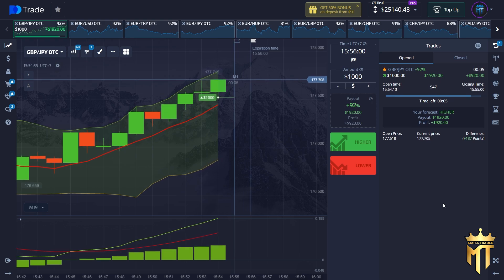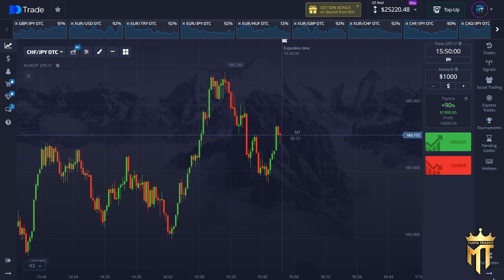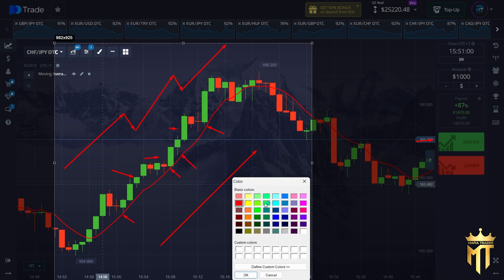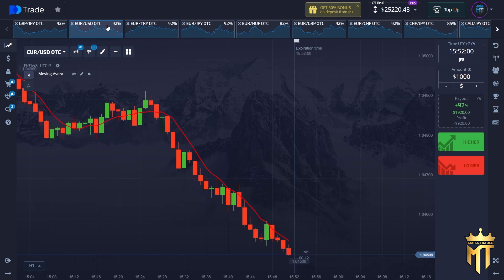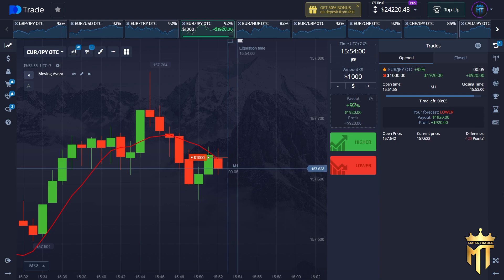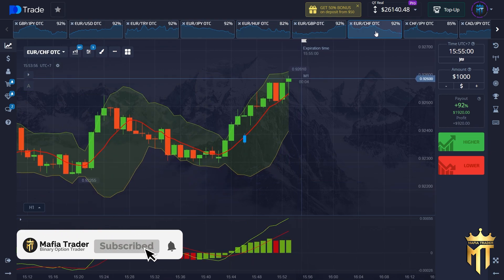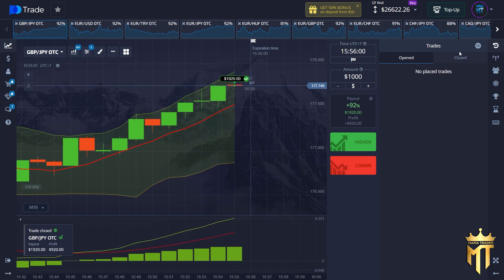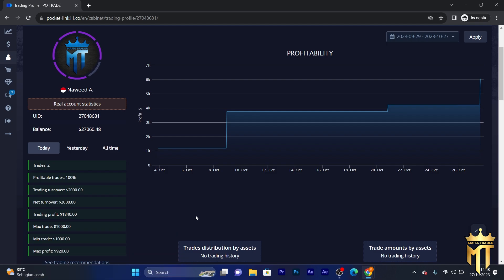The BEST Pocket Option STRATEGY! $2000 In 2 Minutes - Binary Option Trading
🛑To start trading, please register for a pocket option first.

50% Deposit Bonus 💵
Code : JTE017

Trading binary option has a high risk of losing money, please study and then consider before doing this activity, adjust it according to your risk profile, do not invest with money that you do not want to lose it, any loss is your own responsibility.
Thankyou

🛑 Join VIP CLUB for free

If you want to get serious about trading in pocket option / binary option, you can join the VIP Club. In the VIP Club, you will be transformed from a clueless trader to a consistently profitable trader with the secret strategies of Mafia Trader. You will learn SEVEN LEVELS STRATGY with 2 combinations of indicators.

Please Direct Message to admin
Mafia Trader

wait for the admin reply, dont spam!

👑 Join VVIP CLUB for paid

If you want to know all the secrets that Mafia Traders use to earn a lot of money by trading, come join the paid VVIP Club, you will get private coaching directly and will learn SEVEN LEVELS STRATEGY with 3 combinations of indicators

Mafia Trader